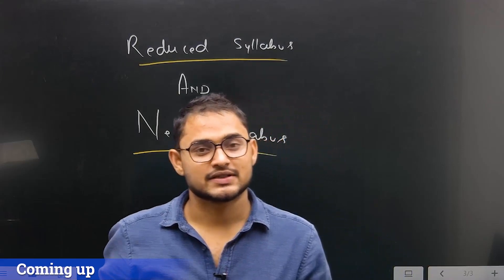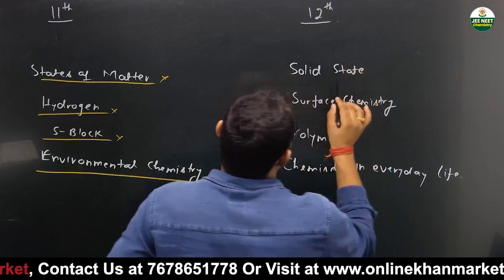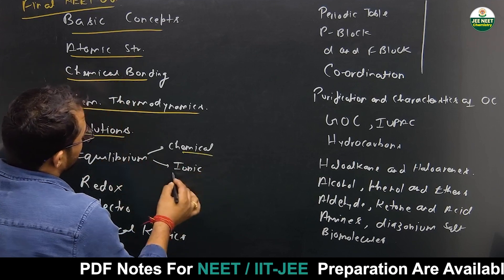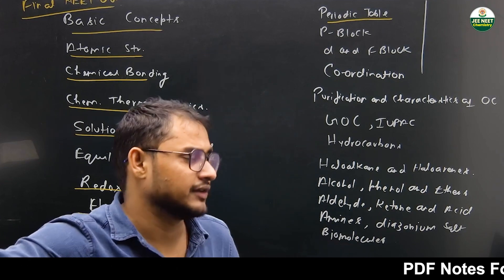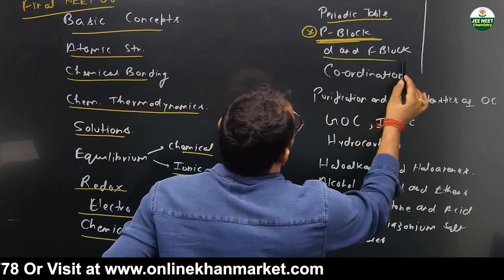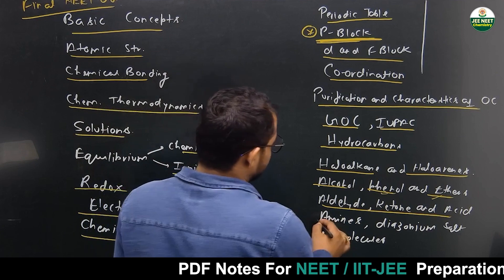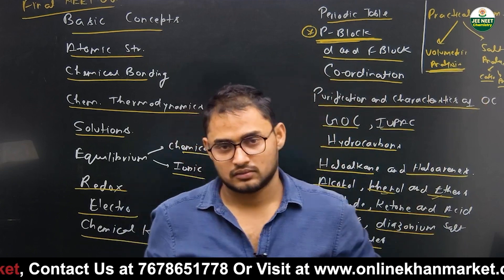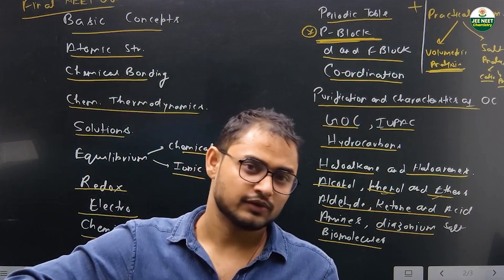Syllabus Reduced & New Syllabus in Chemistry For NEET UG | JEE-NEET Chemistry Toppers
Lokendra Singh Rajput
 M.Sc.(Chemistry)
Jamia Millia Islamia
in this concise video, we'll cover the recent updates to the NEET UG Chemistry syllabus, focusing on the reduction and introduction of new topics. Aspiring medical students preparing for the NEET UG exam need to stay informed about these changes to ensure they're studying the right material. We'll provide a clear breakdown of the modified syllabus, highlighting what's been removed and what's newly included. Whether you're a student or an educator, this information is essential for effective exam preparation. Stay ahead in your NEET UG journey by watching this video and adapting your study plan accordingly!